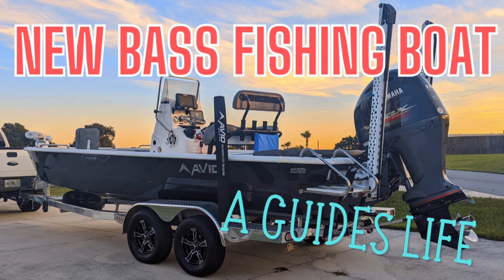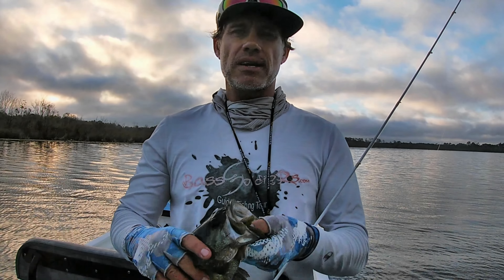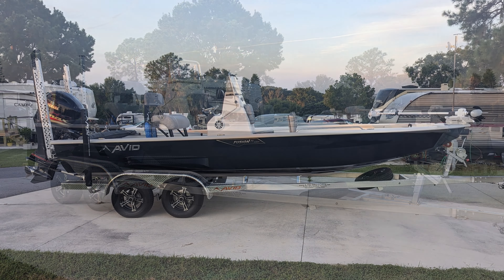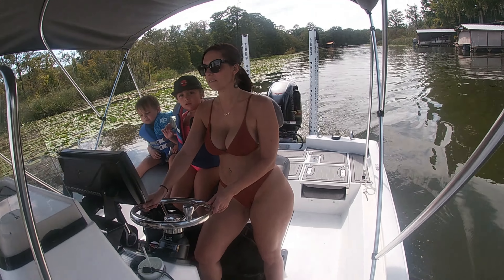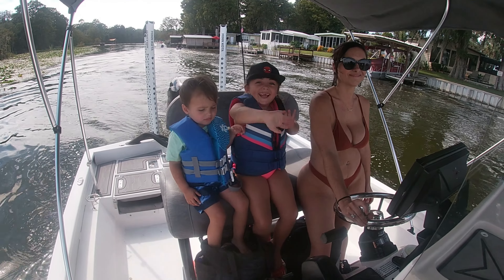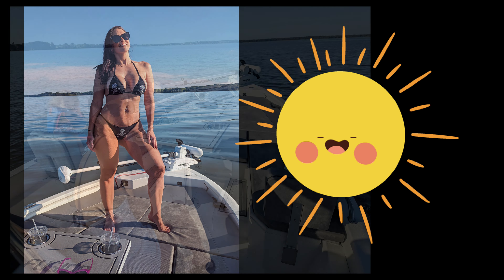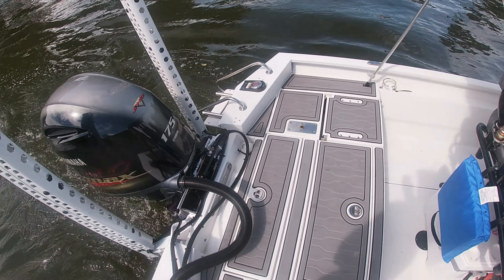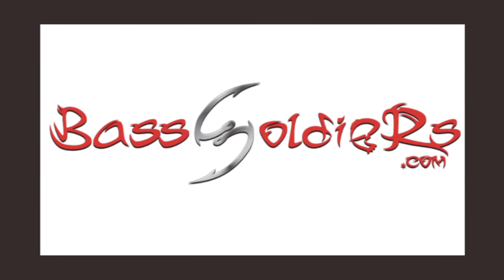NEW Bass Fishing Boat WALKTHROUGH - Avid 23 FS!💯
The wait is finally over, we have picked up the new boat and put it into service. What boat did we choose? We decided to go with an Avid 23 FS. Come take a look and see why we chose this boat to run our trips in. When you depend on a boat to make a living what would be your boat of choice? Fiberglass or Aluminum? Which brand, choice would you make? We talk about the the reasons for our choice in the video!

Have you ever been fishing for big bass in Central Florida?  What's the biggest bass you've ever caught?  If you're looking for things to do in or around the Orlando area, book a guided bass fishing trip with me and let me show you how we catch big bass on Central Florida's famous Harris Chain of Lakes.  Now let's go catch some big bass while fishing on these loaded Central Florida lakes!

BassSoldiers Fishing Tours